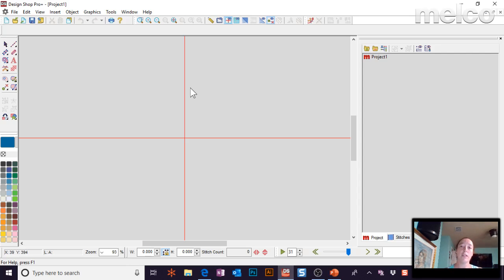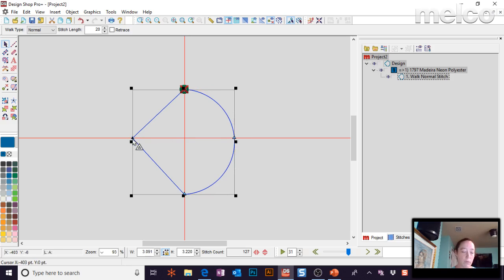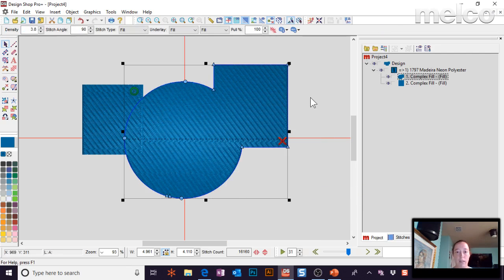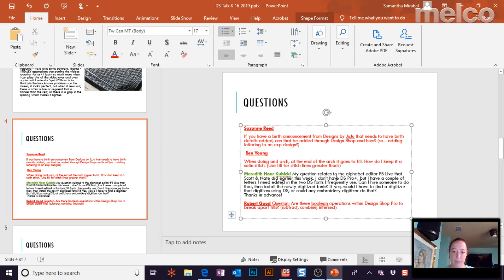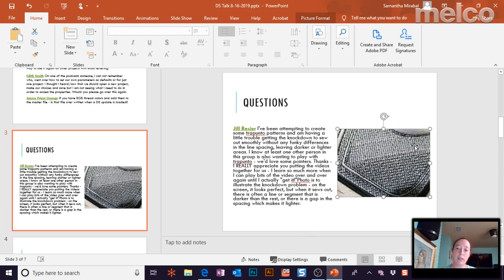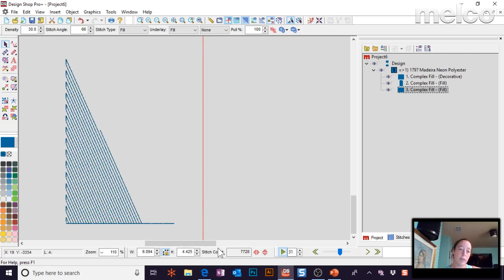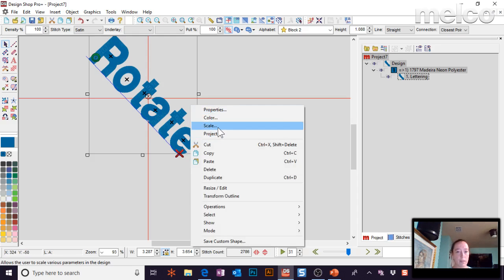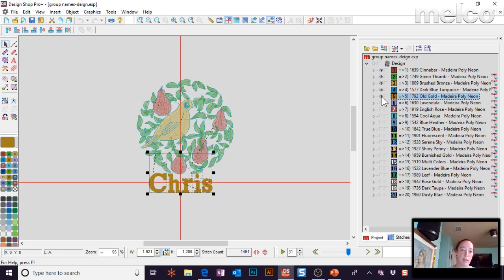DesignShop Talk ~ August 16, 2019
This week's recorded live session covers quite a few topics.
   •   Saving your defaults for later
   •   Adding lettering to a purchased design
   •   Satin stitches becoming fills and keeping them satins
   •   Combine and Subtract Elements
   •   Group Names
   •   Rotation